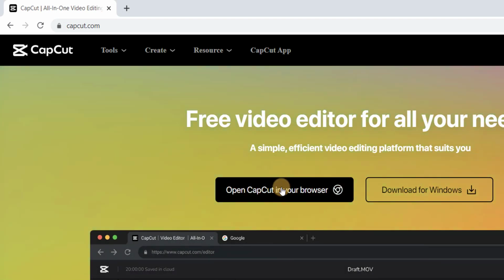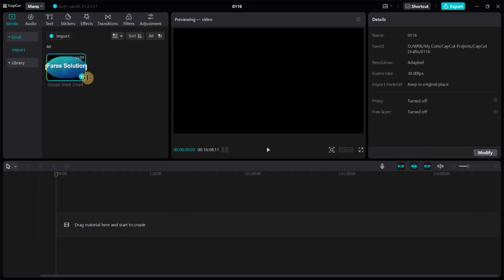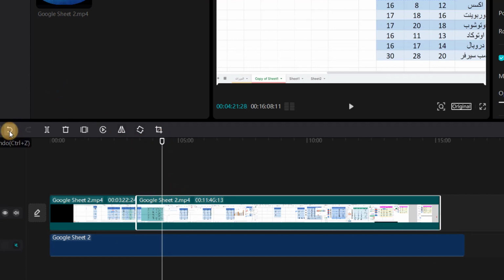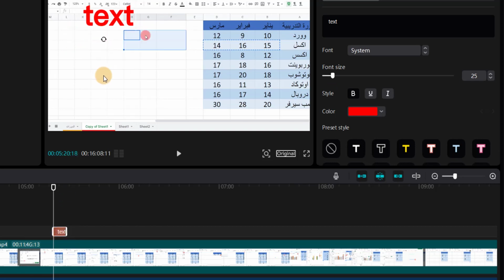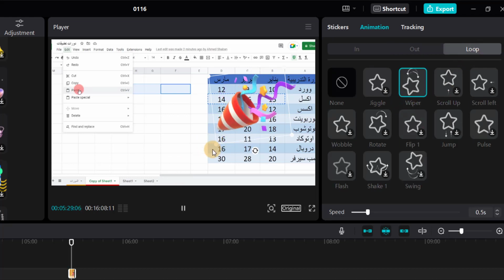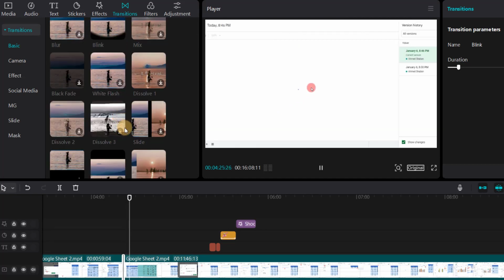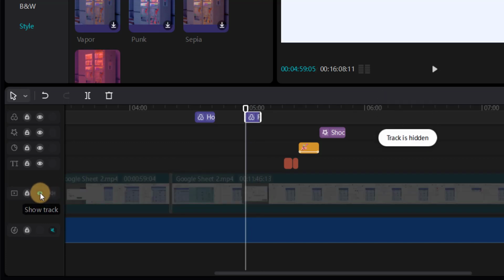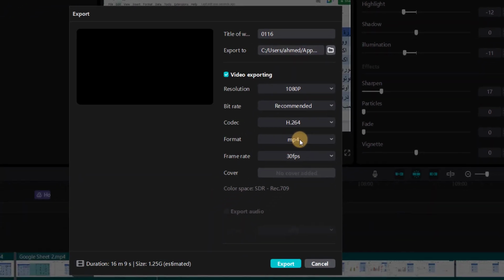Simple explanation of how to edit and montage videos using CapCut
How to edit Videos by using CapCut
Timestamps
0:00 Introduction
0:15 CapCut Website
1:05 Settings
1:50 Record or Import File
2:05 Timeline
3:52 Audio
4:29 Text
5:39 Stickers
7:19 Effects
7:50 Transitions
8:35 Filters
10:02 Adjustments
11:09 Export